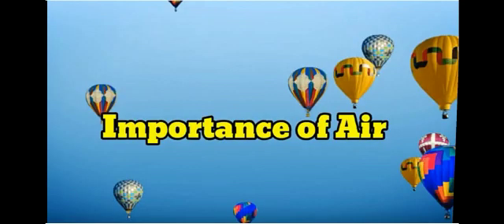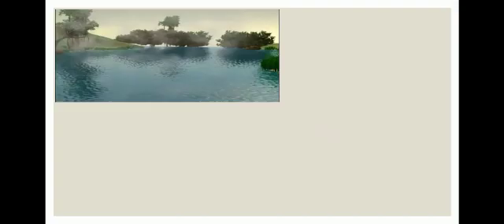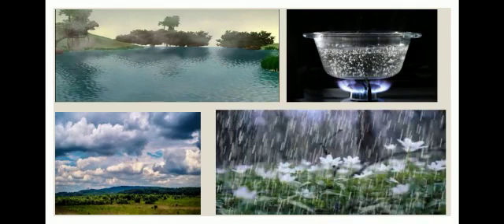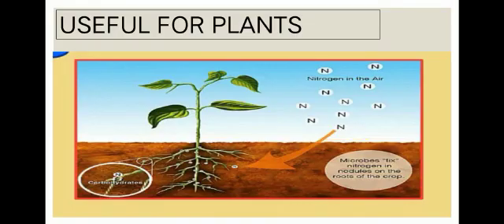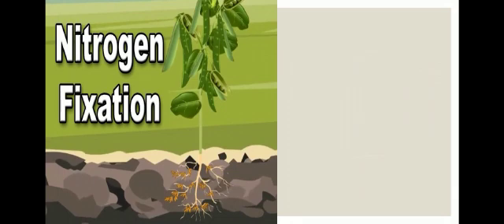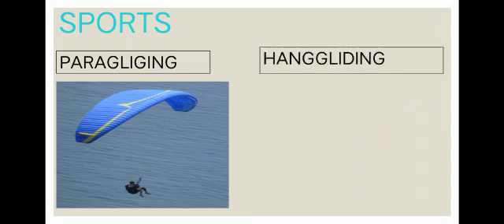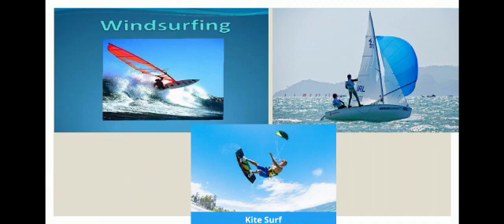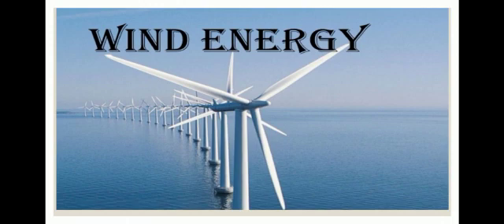STD V, TERM III, SCIENCE, SRI KANNA MATRICULATION HIGHER SECONDARY SCHOOL, MUDUKULATHUR.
Std:V
Term III
Subject-Science
Lesson-3  (Air)